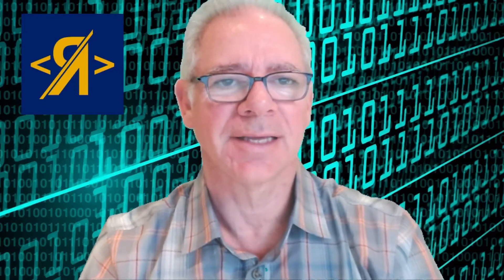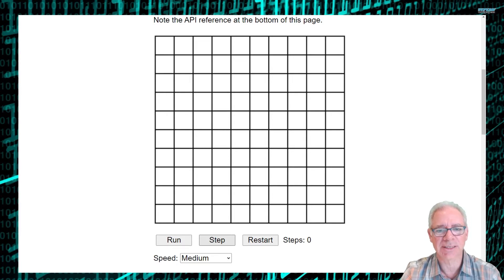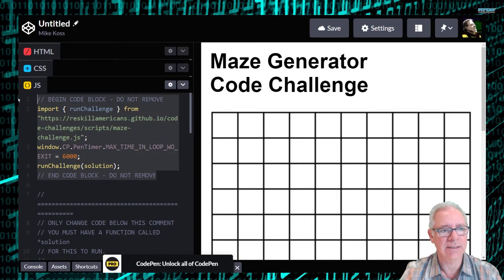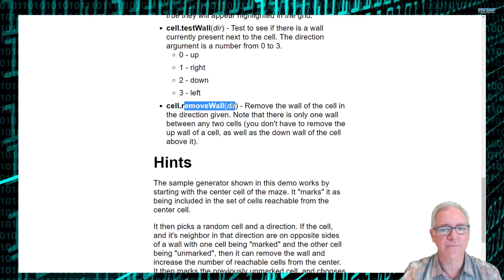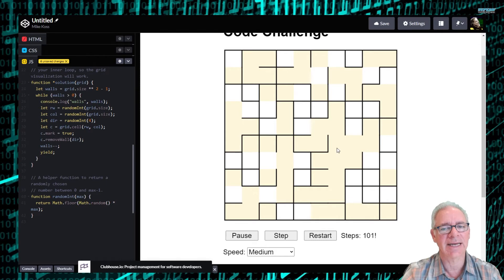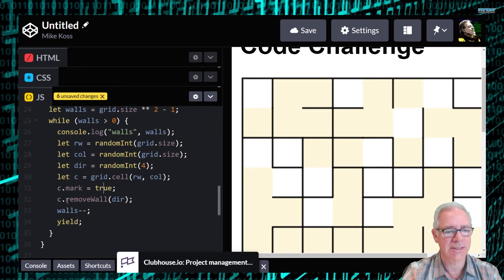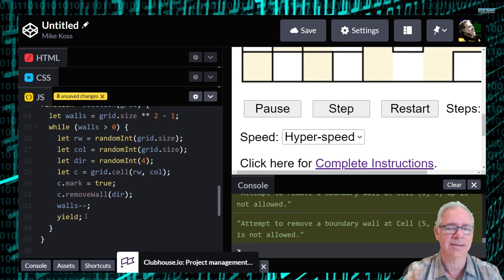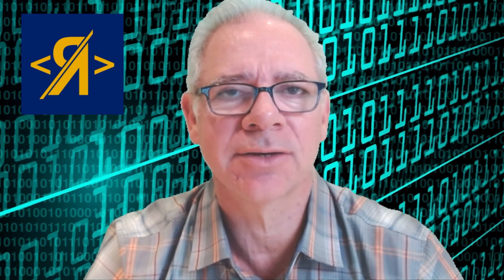Maze Generator | Reskill Americans Coding Challenge (JavaScript)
Write a program to generate a maze.  The instructions to get started are here: